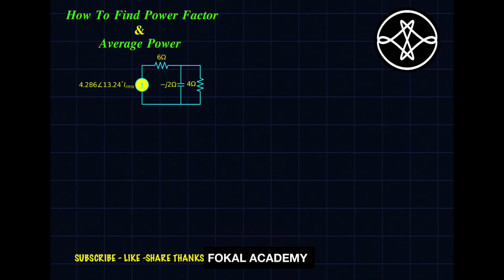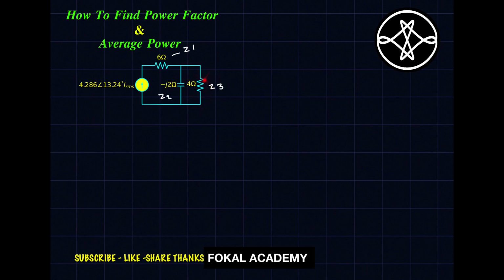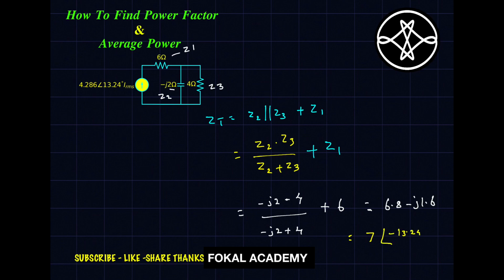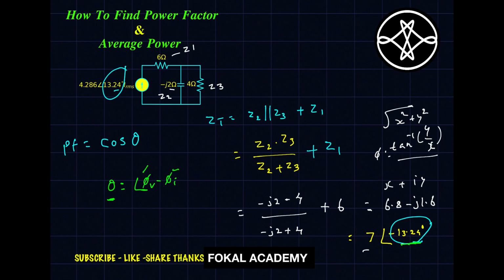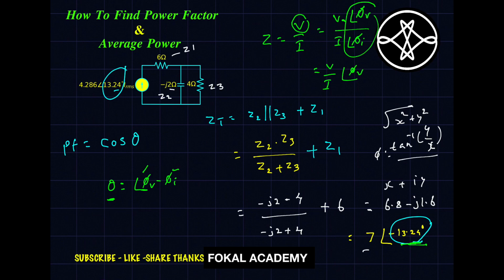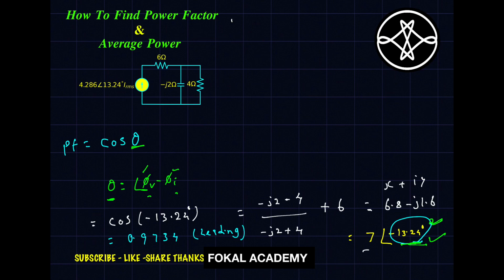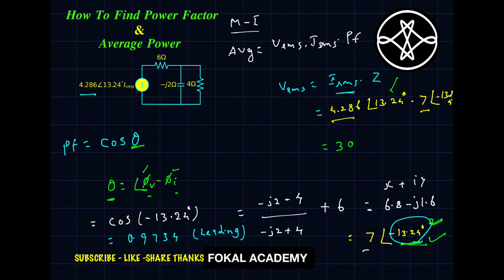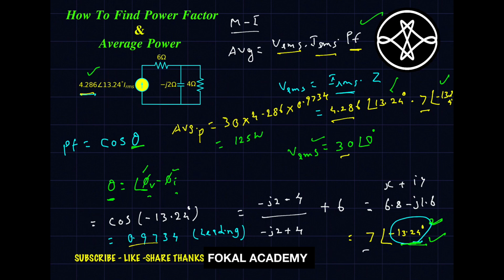Power Factor & Average Power Explained | Solve AC Circuits Easily!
Learn how to calculate power factor and average power in AC circuits with this simple step-by-step tutorial! This video covers impedance, complex current, and circuit analysis techniques using a real-world example. Whether you're a beginner in electrical engineering or preparing for exams like GATE, EEE, or ECE — this guide is for you!

📘 Topics Covered:

How to calculate power factor (PF)

Determining average (real) power

Impedance in AC circuits

RMS current in polar form

Series-parallel complex circuit analysis

Circuit Example:

Voltage source with complex RMS current (4.286∠13.24° A)

Resistor (6Ω)

Capacitor (-j2Ω)

Resistor (4Ω) in parallel with capacitor

⚡ Perfect for: Electrical Engineering Students, EEE, ECE, GATE, UPSC, and competitive exams.